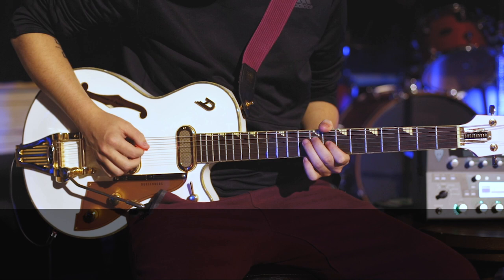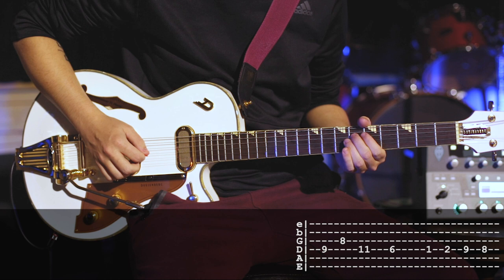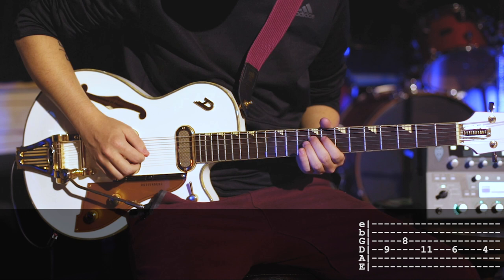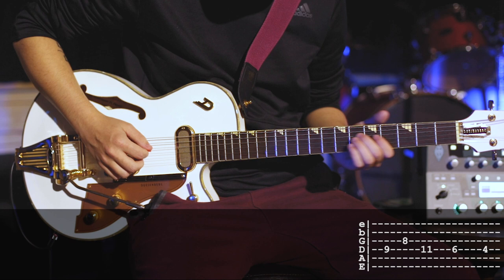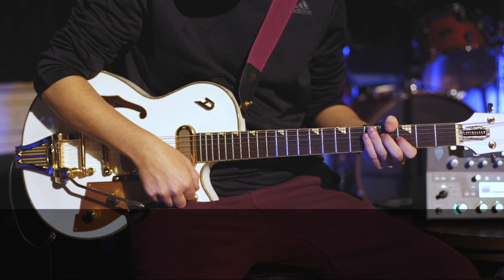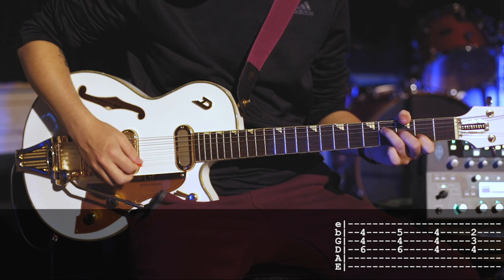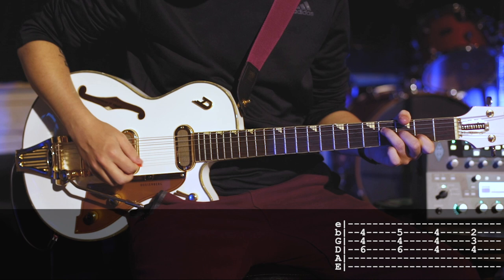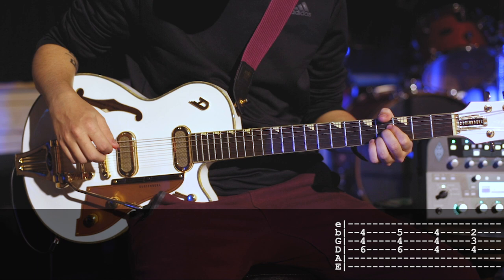The Blessing (Elevation Worship feat. Kari Jobe & Cody Carnes) Electric Guitar Tutorial w/ Tabs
Electric Guitar Tutorial for the song "The Blessing" by Elevation Worship feat. Kari Jobe & Cody Carnes off their record "Graves into Gardens"

Gear:
Kemper Profiling Amplifier
Morgan AC-20 Deluxe - 2x12 Alnico Blue (Discontinued)
Shure GLX-D16
Xotic Effects SP Compressor
Voodoo Lab PX-8
JHS Morning Glory
Bondi Effects Del Mar (Discontinued)
Bondi Effects Sick As
TC Electronics Spark
Dunlop Volume X
Strymon Timeline
Strymon Big Sky
Disaster Area DMC-4 Gen 3
BBE Sonic Stomp Maximizer
Walrus Audio Phoenix
Pedal Train Pro Classic